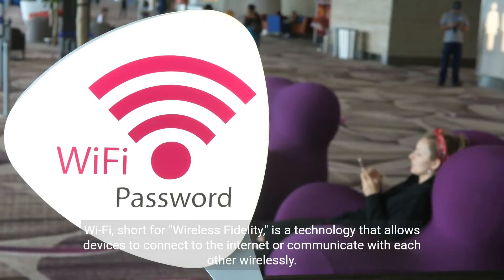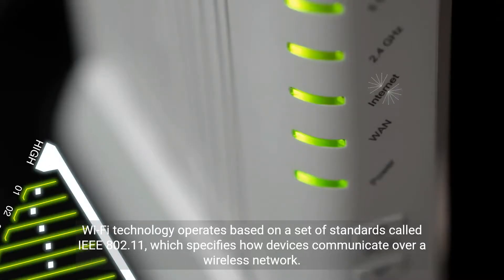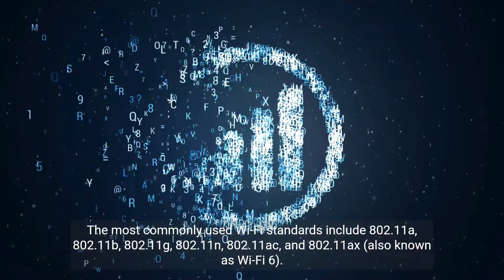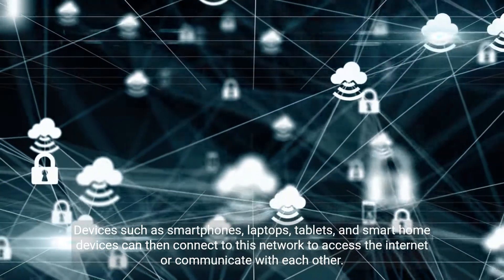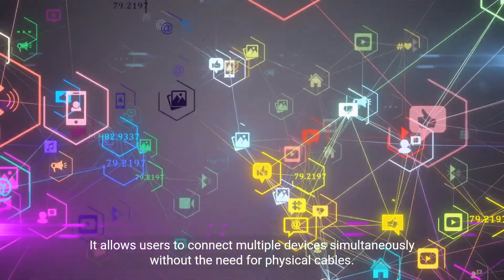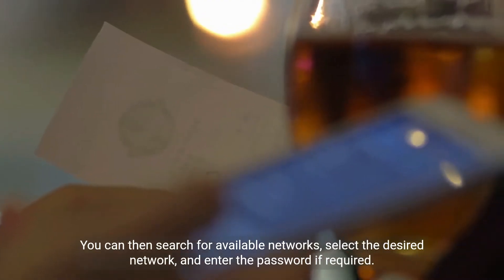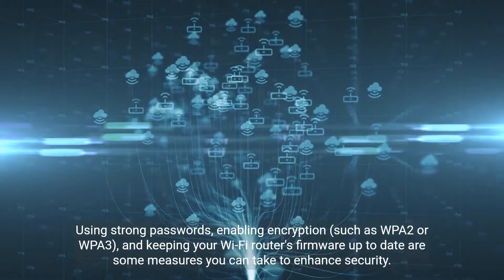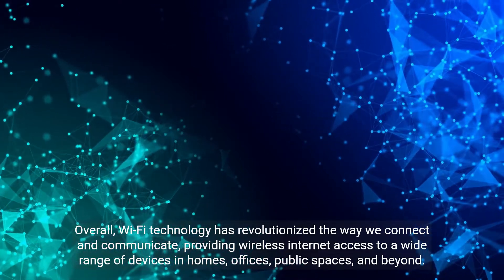Understanding Wi Fi Technology - Wireless Fidelity Explained (3 Minutes)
Learn about Wi-Fi technology, its benefits, and how it works. Discover the different Wi-Fi standards and how to connect to a Wi-Fi network. Stay informed about Wi-Fi security measures to protect your network.